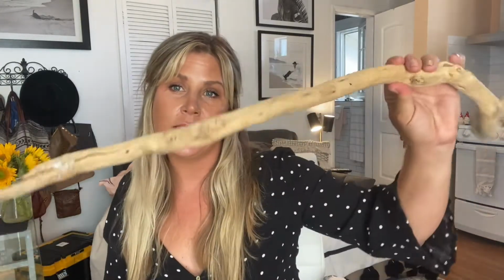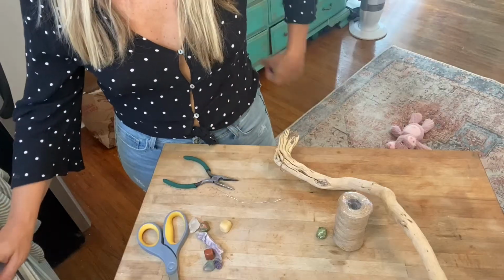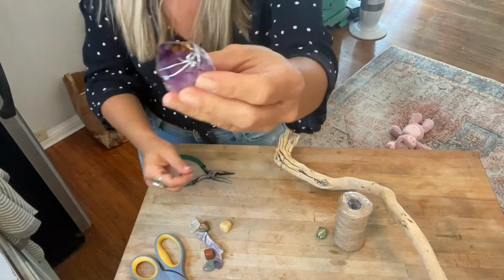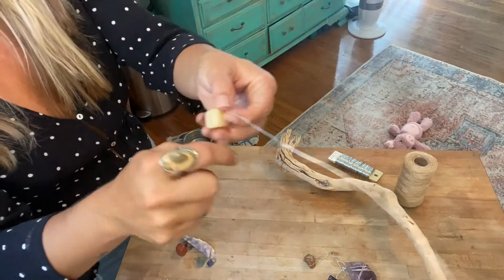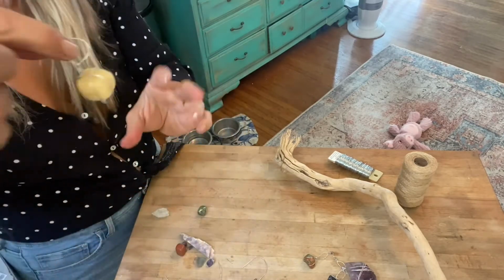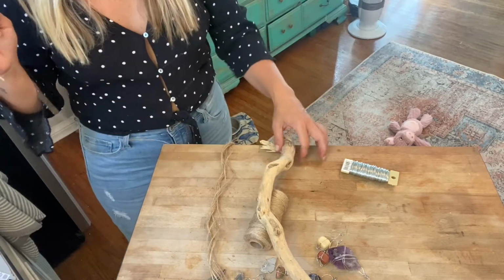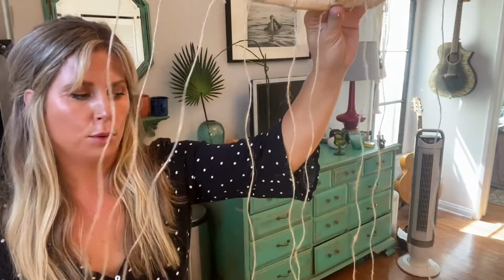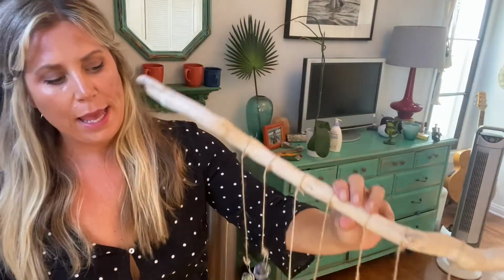DIY CRYSTAL HANGING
Hi, I am Sommer Mark and I am passionate about all things DIY & Interior Design. Watch to see how I created a beautiful crystal hanging. Make this to give as a special gift or have a cool crystal hanging for your own space.

all music rights reserved Ryan Shields bulletshields.com